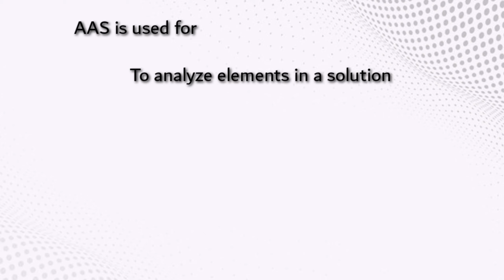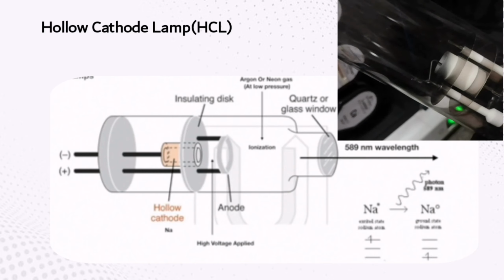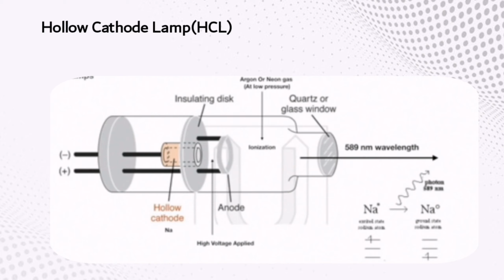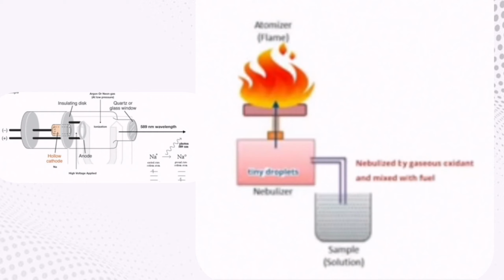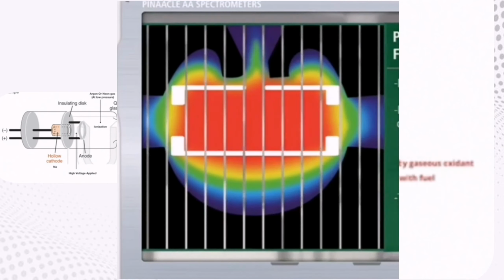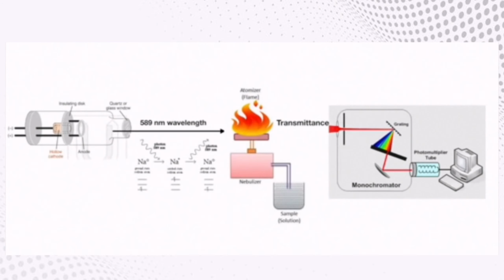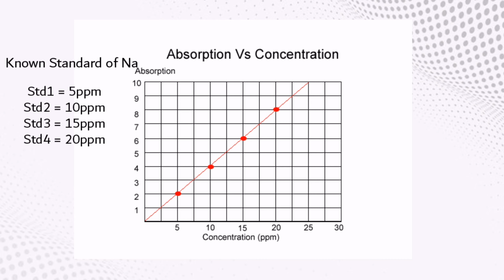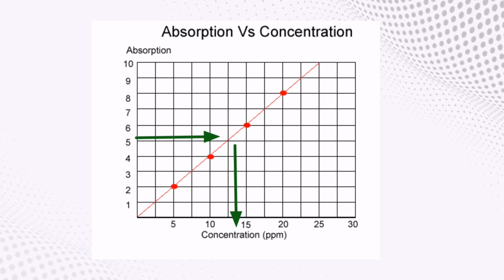Atomic Absorption Spectroscopy (AAS)| Analytical Instrumentation